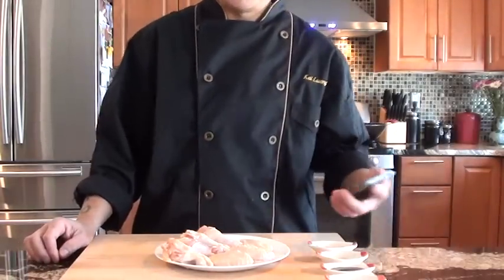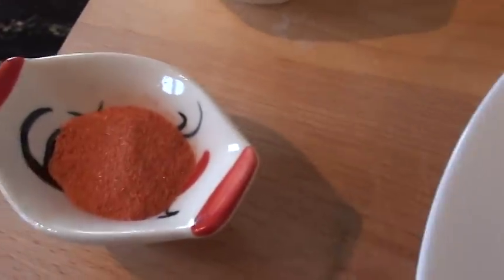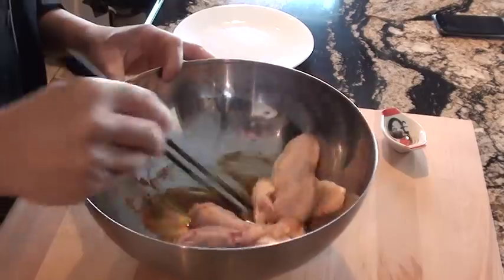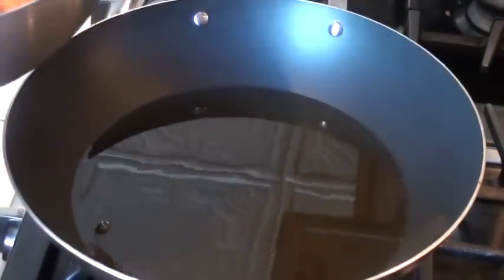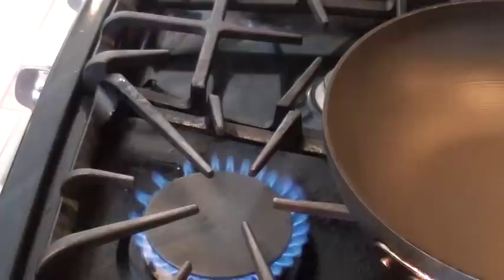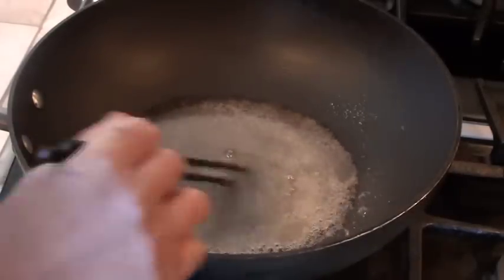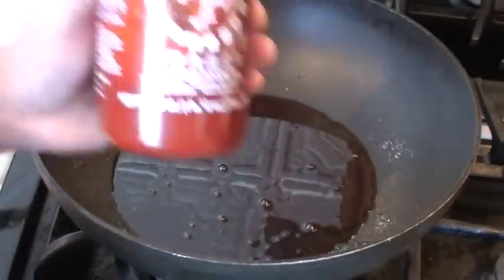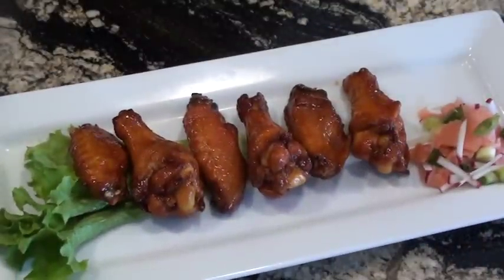Kai's wings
This recipe is based on a method used in the restaurant that I work when I was  much younger in Seattle WA. I love the texture  colours and rich flavor of the chicken wings. I do not tell the secret, but to my friend Gail , I will  share  for our good  friendship in FB.
Marinate the wing with:
2 tsp tomato spices
1 Tbsp lite soy sauce
1 tsp salt
1-2 tsp white or black pepper
 SAUCE
1/4- 1-2 cup sugar ( depend if you like more sweet)
2 Tbsp rice vinegar
1/4 cup hoisin sauce
1-2 tsp oyster sauce
1 Tbsp spicy  hot sauce ( i preferred Sriracha hot sauce)
Note: if you add more hot sauce. It will become a HOT WINGS Asian style LOL :)